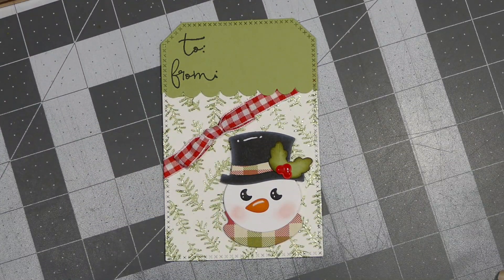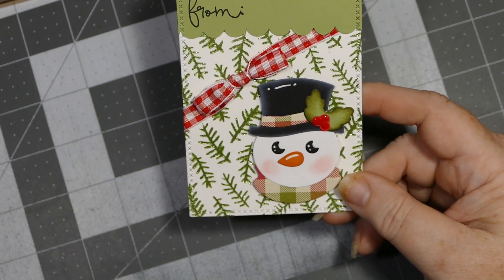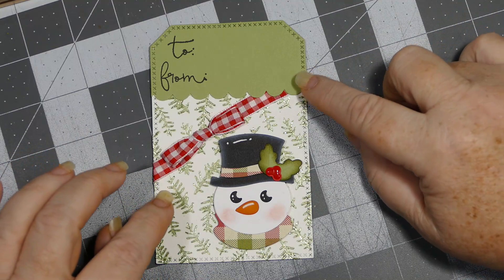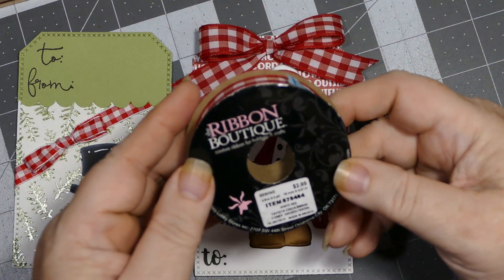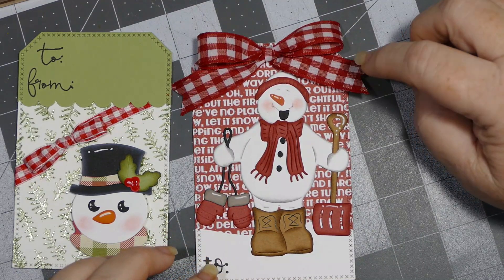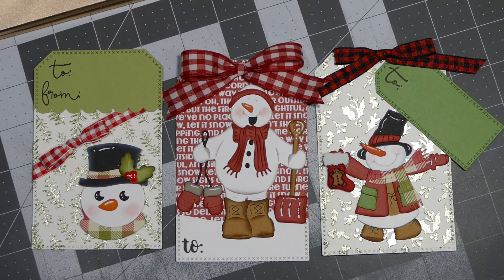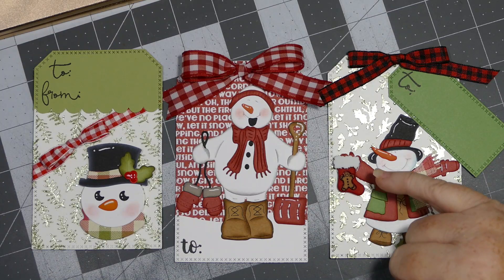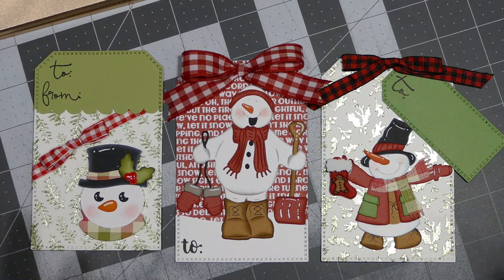2020 Christmas Tags Set #9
Another set of Christmas tags and this time I decided to play with my snowman dies. I really enjoyed that. Please let me know which one is your favorite. I'd have to say the snowman with the shovel is mine.
God Bless,
Sherry